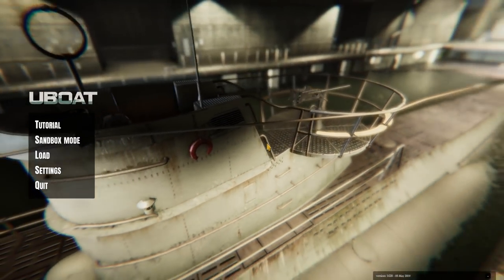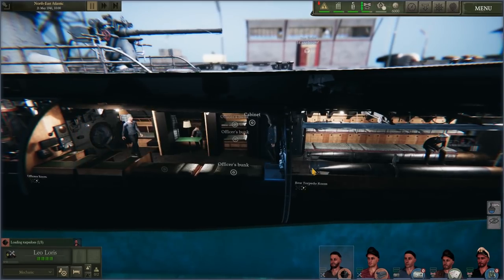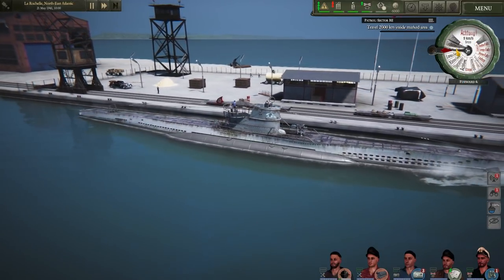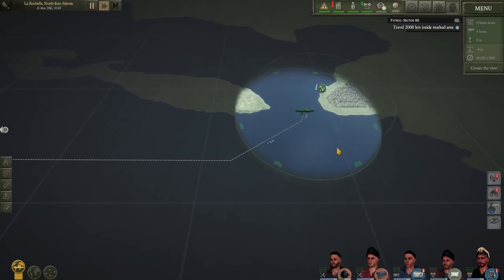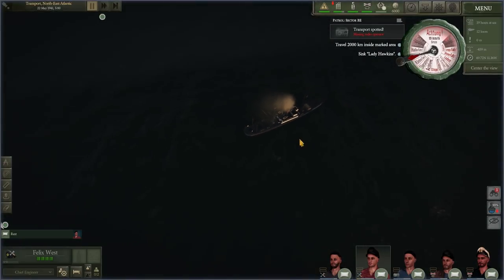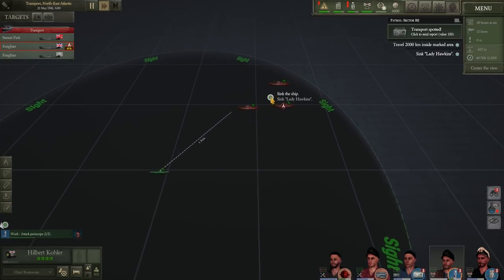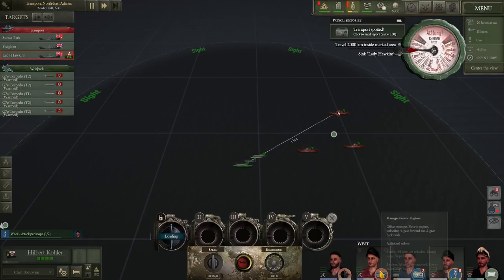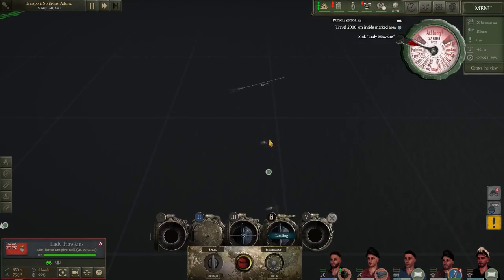The Hunt For Lady Hawkins - Episode #1 - Uboat Gameplay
Uboat is a strategy simulation game that sees the player take on the running of one of the most deadly weapons in the German arsenal - the Uboat. Manage officers, fire torpedoes this game has it all!